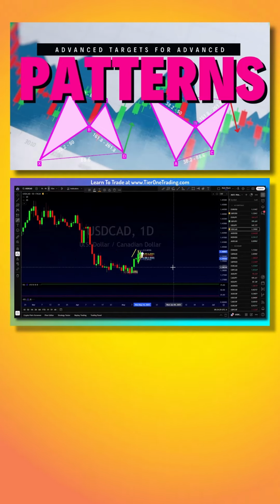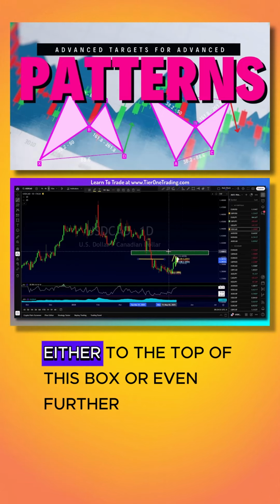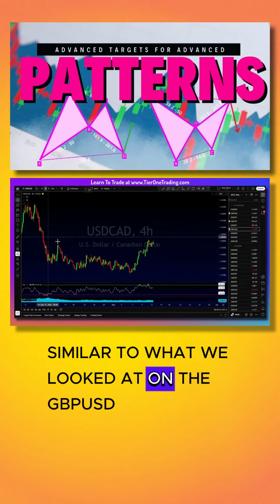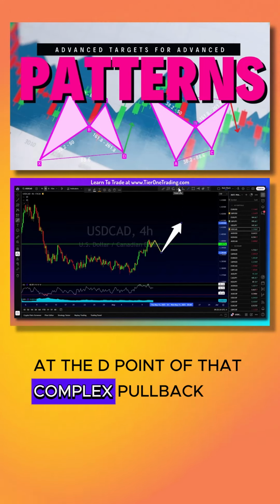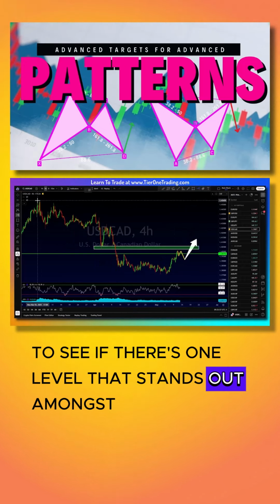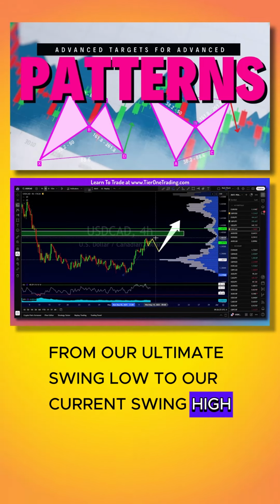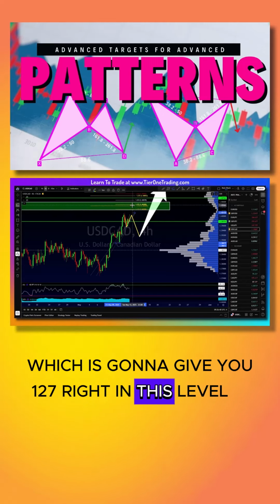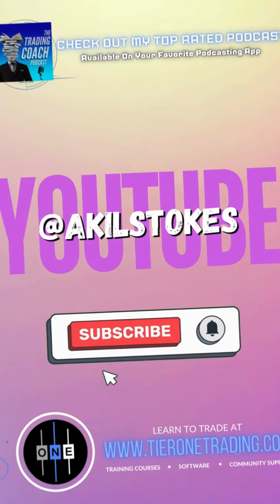🦇 Bat Patterns, Complex Pullbacks & Trend Trading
Bat Patterns, Complex Pullbacks & Trend Continuation Trading